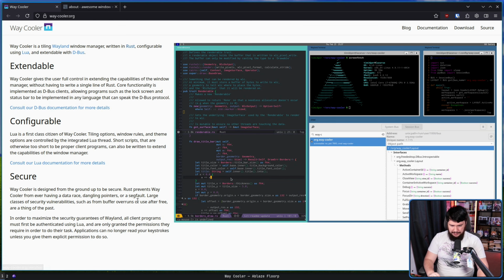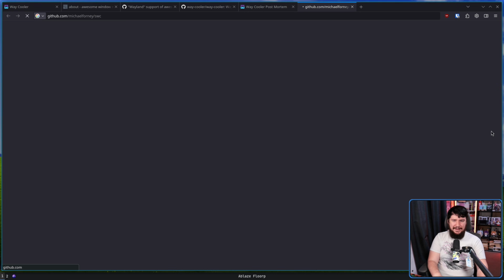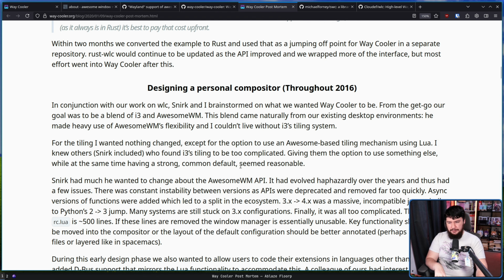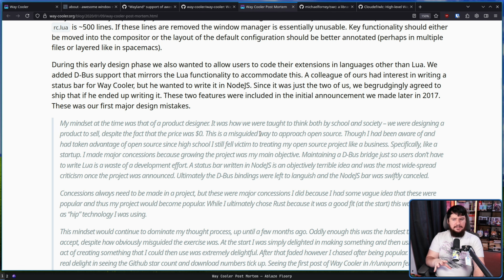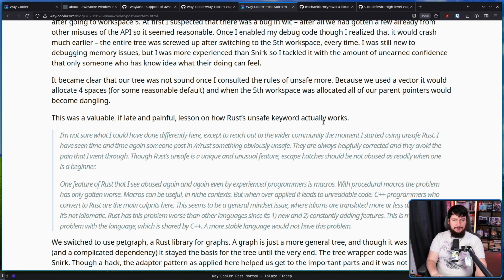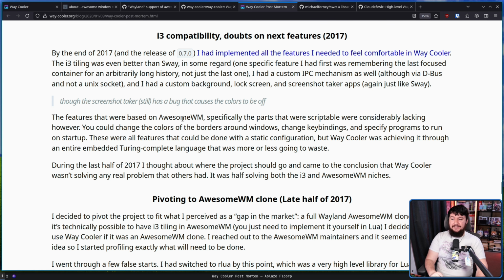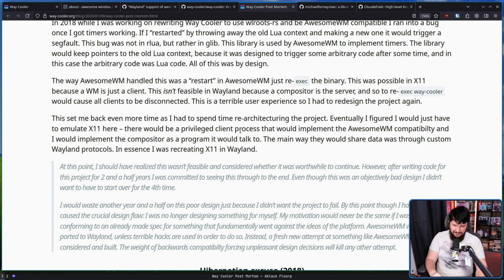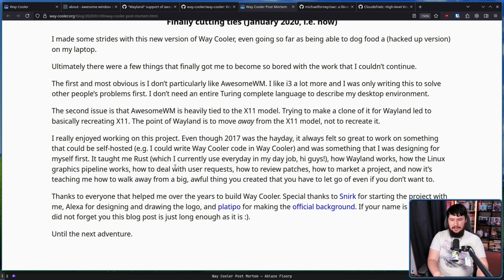Wayland Desktop 5 Years Too Early To Be Awesome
You may recall back in the late 2010's a Wayland compositor by the name of Waycooler, a re imagining of the AwesomeWM window manager on top of Wayland, and here's the story of why it just never amounted to anything.

Credits
🎨 Channel Art:
Profile Picture: